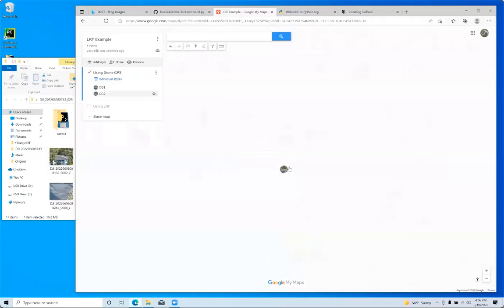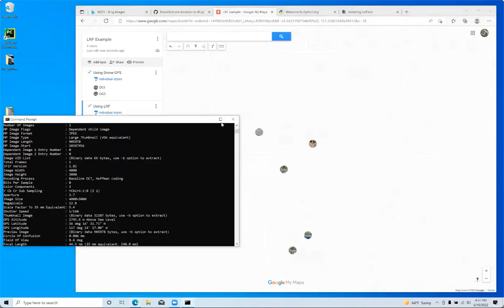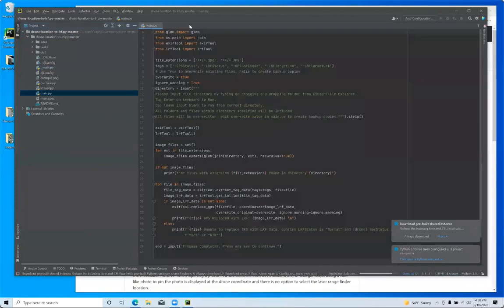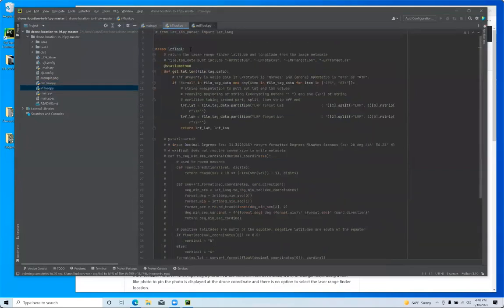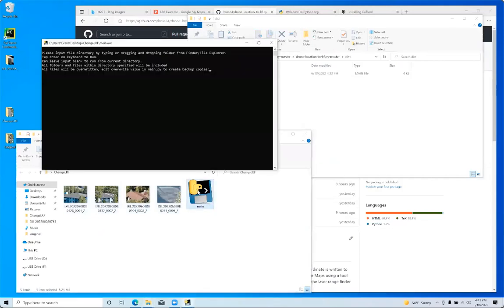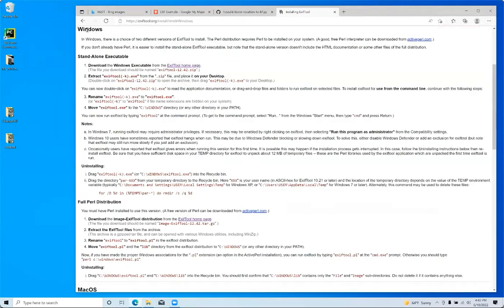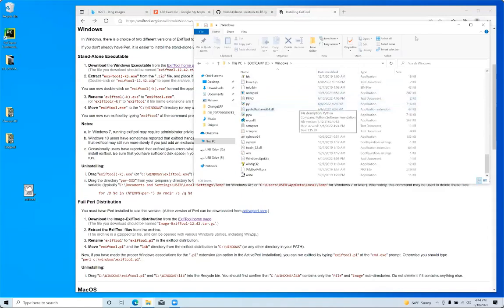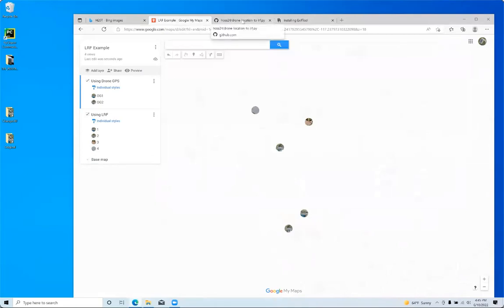How to Map Photos using Laser Range Finder Data using a Batch Script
When using a DJI drone/payload such as the M30 Series or H20 Series the laser range finder coordinate is written to the metadata. However when opening a photo in a GIS software such as ARCGIS, QGIS, or Google Maps using a tool like photo to pin the photo is displayed at the drone coordinate and there is no option to select the laser range finder location.

The goal of this script is to allow easy display of drone photos at the coordinates from the laser range finder by replacing the drone lat lon with the laser range finder lat lon.

With the ability of the zoom camera allowing for quick damage assessment, one example would be to place the photos above the house/apartment that a photo is taken of following a natural disaster.

The script performs this in batch for every valid file within the directory provided and by default does not make copies of the original (can change parameter in main.py). Thus it is recommended to run this script on copies of the original files if you would like to keep the originals untouched.

4. Run
To Run:

Run main.py in terminal/command prompt

python main.py
OR

Use executable in Dist folder

OR

Create your own executable using Pyinstaller or auto-py-to-exe